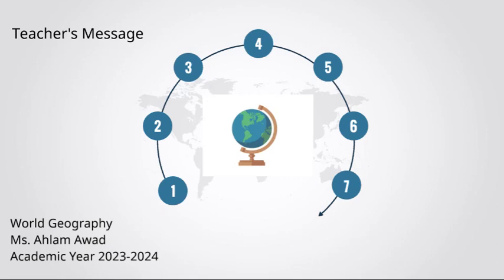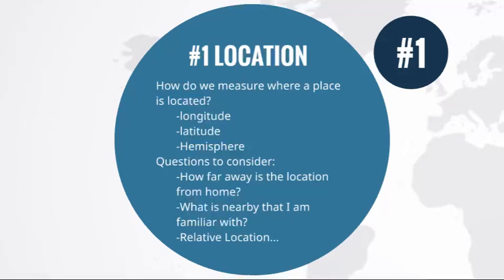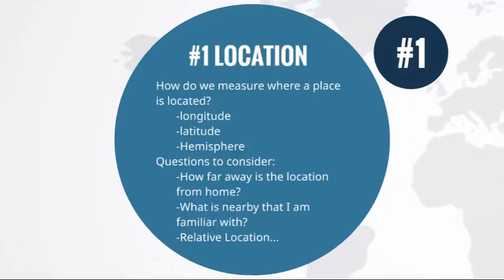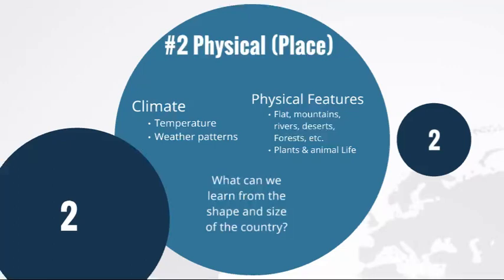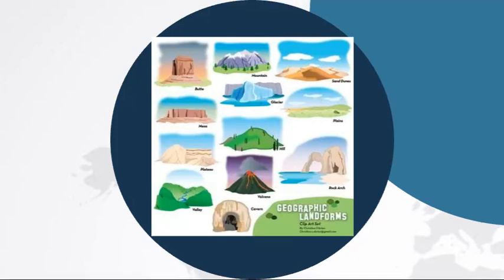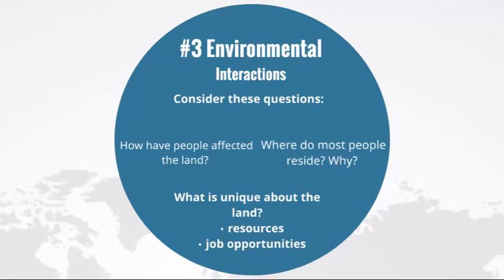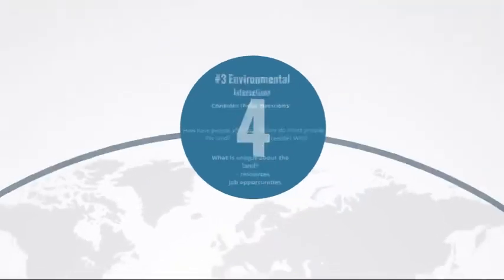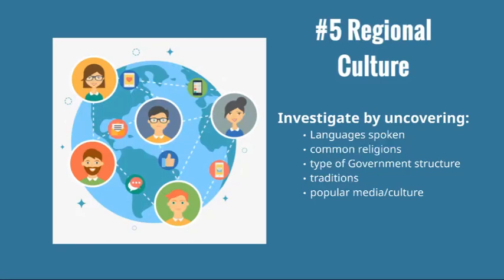Teacher's Message- by Ms. Ahlam -Geography